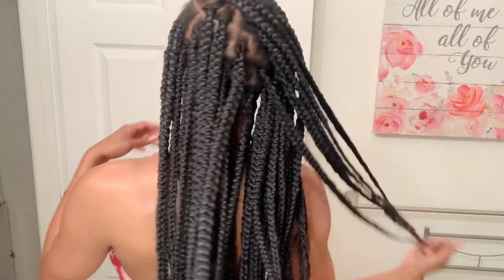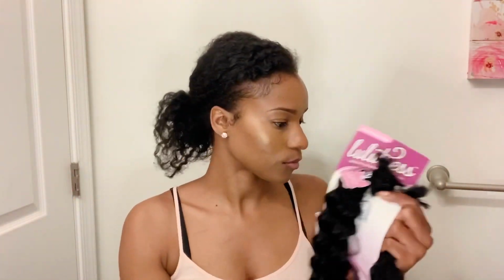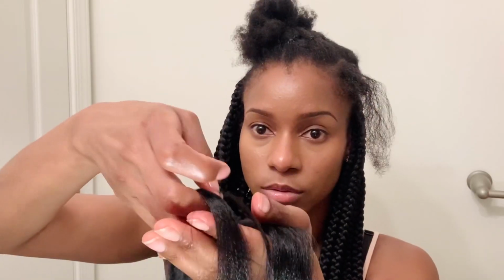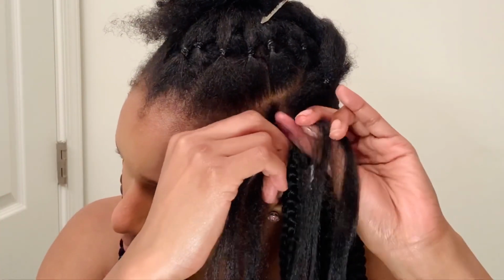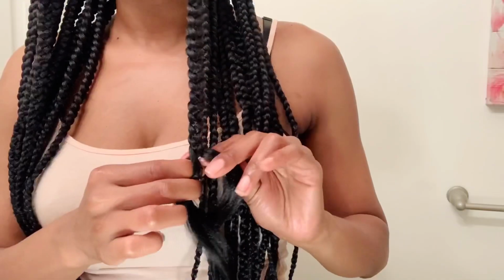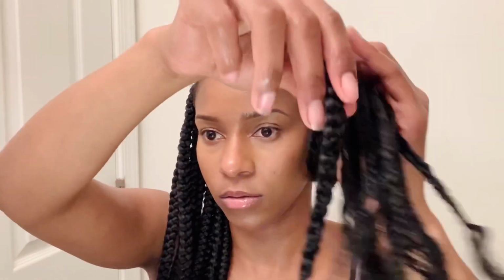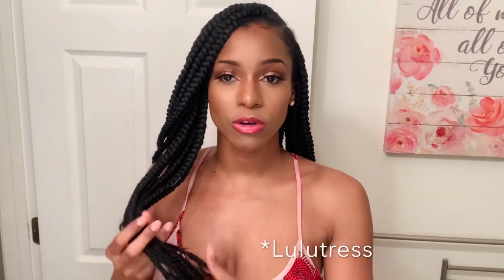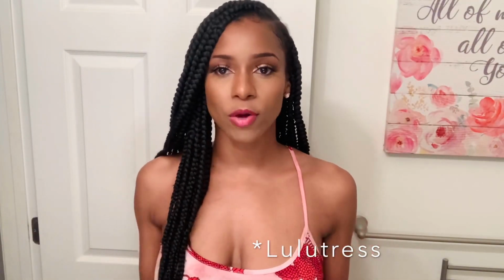How To Do Knotless Braids on yourself✨ Jhene Aiko Inspired Jumbo Bohemian Box Braids •Lulutress Hair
Hey Girlfriends,

I decided to teach myself how to do knotless box braids while on quarantine. This video is very detailed and beginner friendly... I hope you enjoy!

Lanae Monique
7596 Ritchie Hwy
Glen Burnie, MD 21061

PRODUCTS✨
3packs-Spetra/3x/pre-s/color1B/26”
1pack-Lulutress/Deep Twist/color1/18”

-Hair Cultivating Potion🥀💆🏾‍♀️
-Jamaican Mango & Lime Coconut Butter
-ECO Style Play’N Stay 48hr edge control
-Smooth’n Shine Mousse